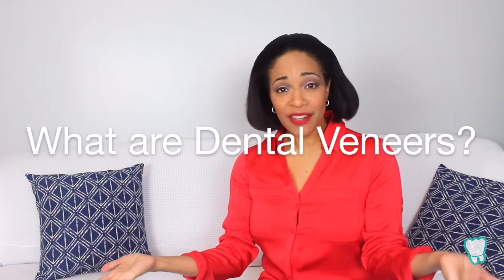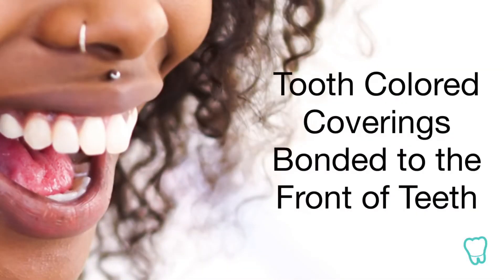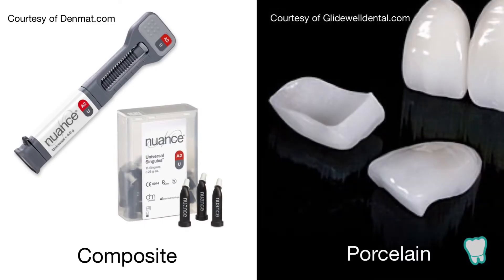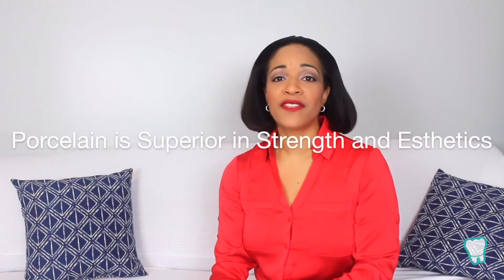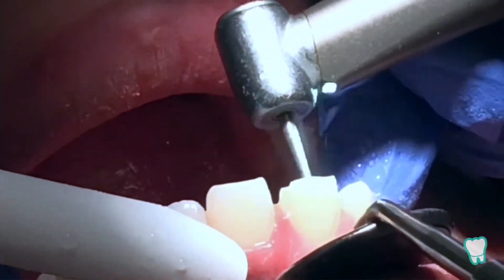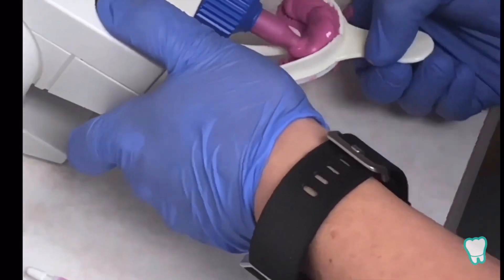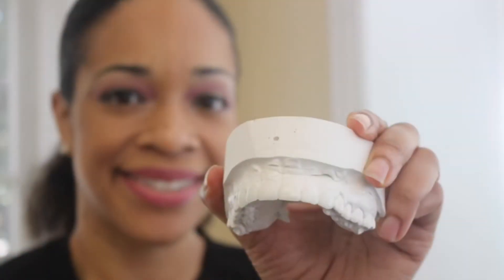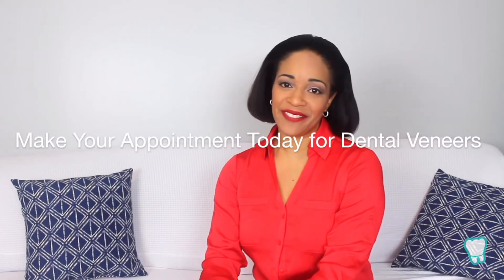What You Should Know About Dental Veneers | Dr. Brigitte White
If you are you looking for the perfect smile then you should certainly consider dental veneers. Dr. Brigitte White is a seasoned cosmetic dentist and oral care expert. Watch as she discusses dental veneers and how they are fabricated to help you reach you smile goals.

Smile From the Inside Out
A healthy long-lasting smile is more than simply a reflection of brushing and flossing. Good oral care is about wellness. Dr. Brigitte White is a passionate healthcare provider committed to helping patients achieve their smile goals. She is a graduate of Princeton University and received her dental degree from University of Pennsylvania School of Dental Medicine.

As a restorative dentist, she offers solutions for family members of all ages from newborn oral care regimens to treatments for aging patients looking for comprehensive smile rehabilitation. Her years of experience in entertainment and intellectual property add to her high regard for dental esthetic value and product safety and efficacy in the oral care market.

Dr. White's practice BrightWhites Family and Cosmetic Dentistry is located in Alexandria, VA in the Washington, DC metro area. In addition to her role in the clinic, Dr. White is a published author and blogger. Through her writing, she shares inspirational smile tips for all parts of life as a wife, mother, and doctor of dental medicine.

For healthy smile reminders, please sign up for Dr. White's Weekly Newsletter